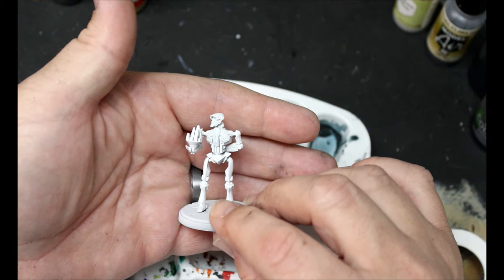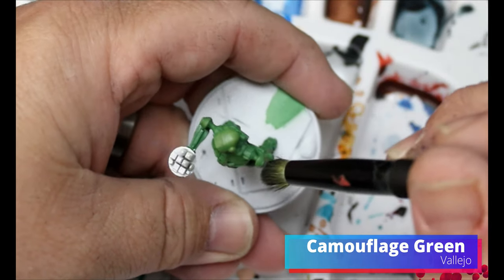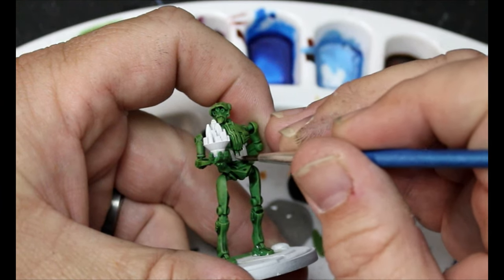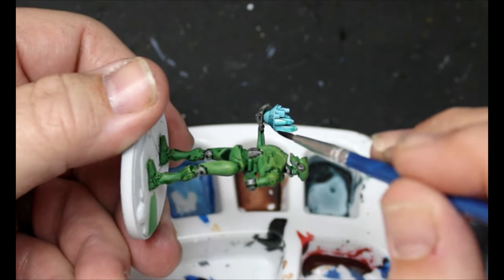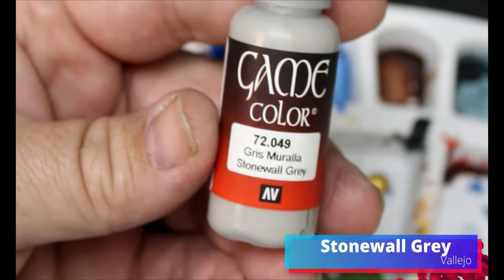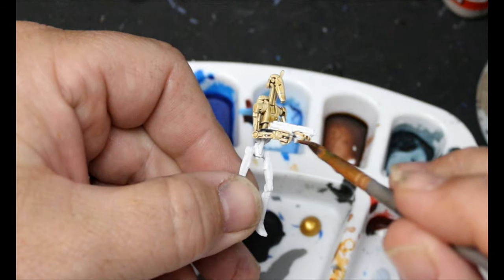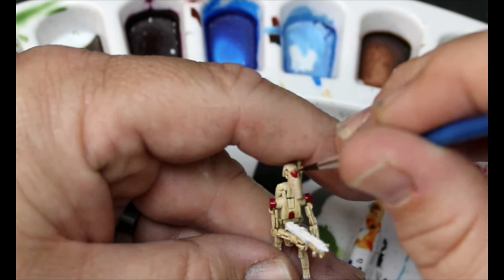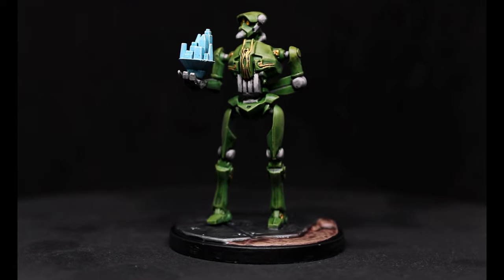How to Paint Star Wars Shatterpoint: Kalani and The B1 Battle Droids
Today we will be painting Kalani and the B1 Battle Droids from Star Wars Shatterpoint by Atomic Mass Games.

My music is done by the talented Jon Brett, check him out here!